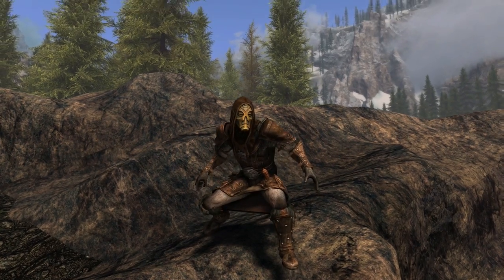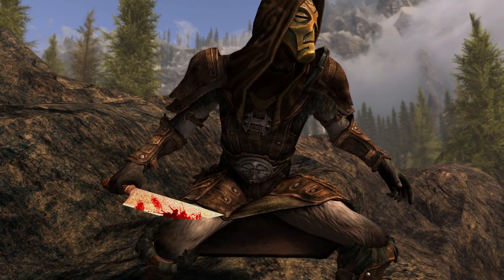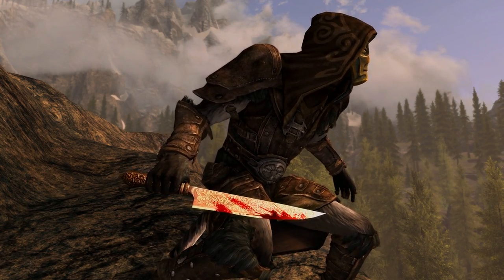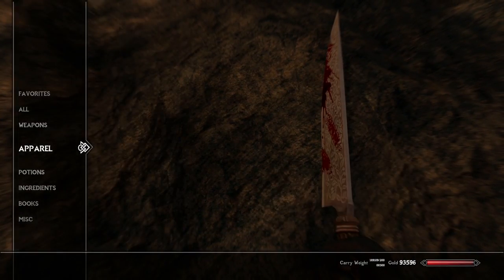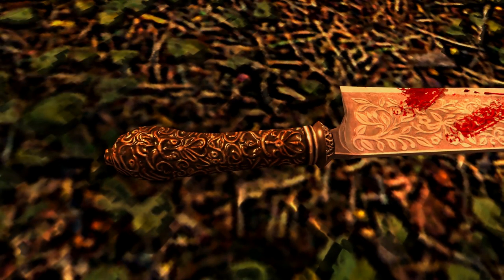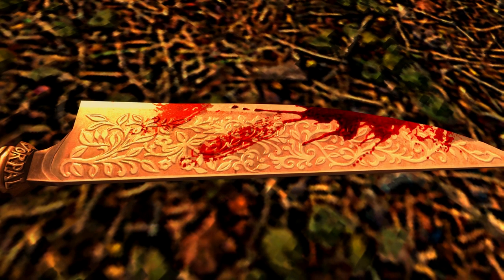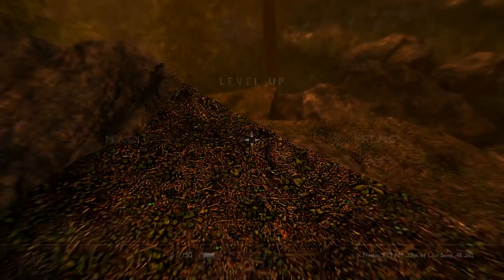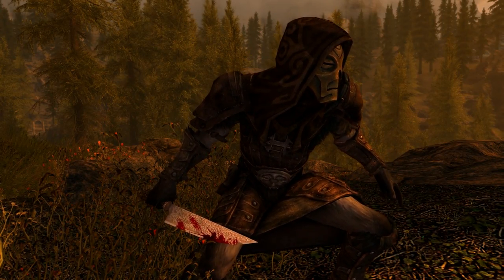THE VORPAL BLADE: Dagger Mod!!- Xbox Modded Skyrim Mod Showcase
Thursday: 4PM EST VIDEO

Saturday-Sunday: 12PM AND 2 PM EST VIDEO

***Come and Join me on Discord!!

Campfire
Majestic Mountains
Divine Texture Pack- Trees
Divine SMIM
Divine Embers
Aurora Standing Stones
Prismatic Insects of Skyrim
Gryphon Elven Armor
Dremora Hunter Armor
Divine Textures Creature Pack I
Cheat Room